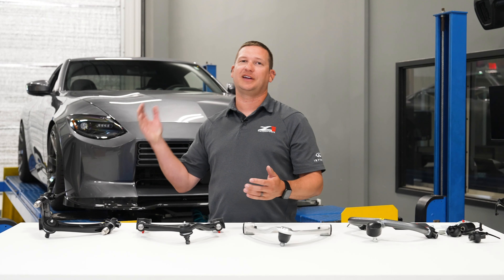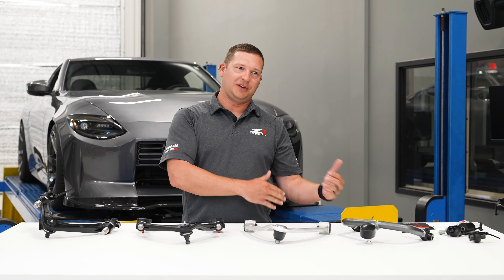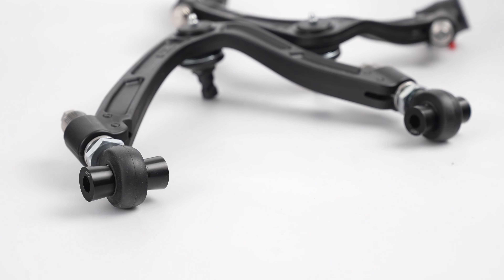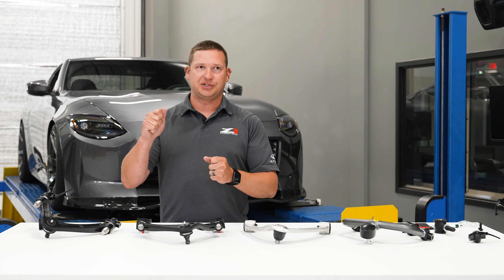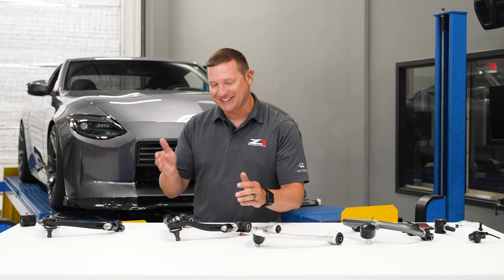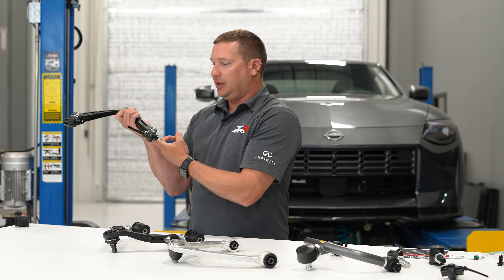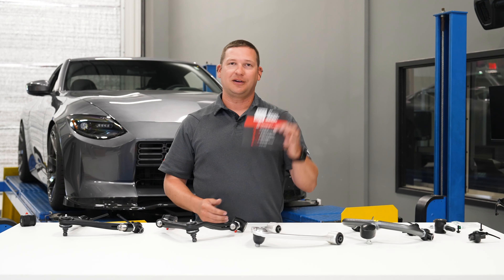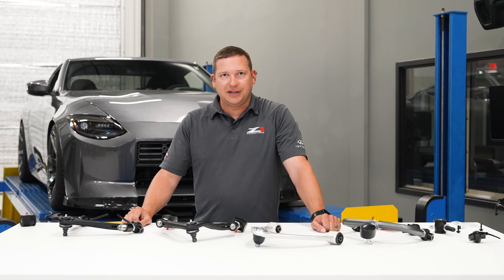Z1 Forged Front Upper Control Arms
Z1's Forged Front Upper Control Arms for the 2023+ Nissan Z provide a high range of adjustment for the front suspension and allow you to correct alignment on lowered cars. Constructed with fully forged bodies, the Z1 Forged Front Upper Control Arms are built to withstand the demands of aggressive driving and deliver exceptional strength and durability. The forging process ensures superior durability, allowing you to push your car to the limits with confidence.